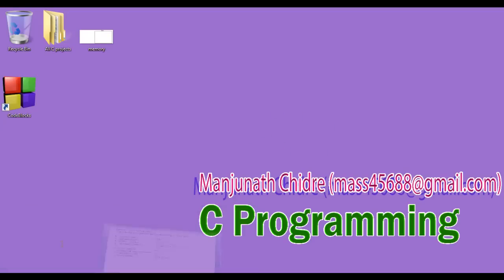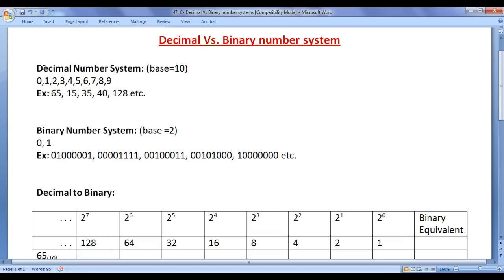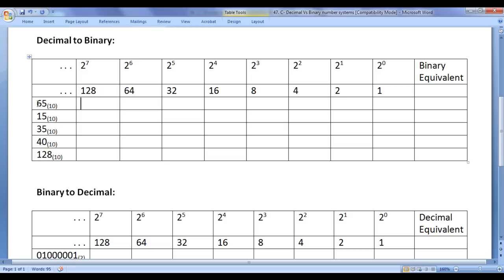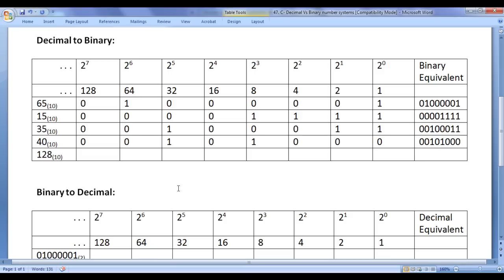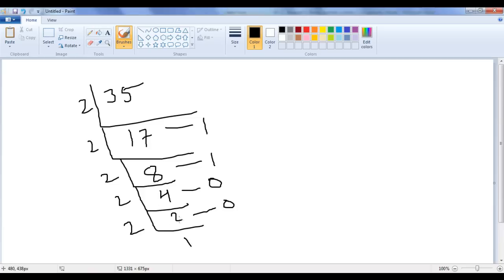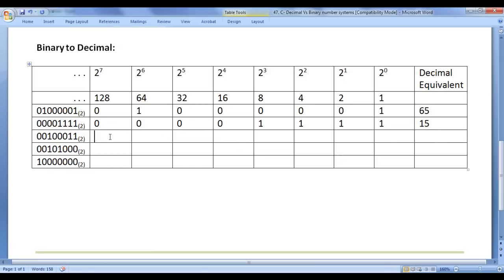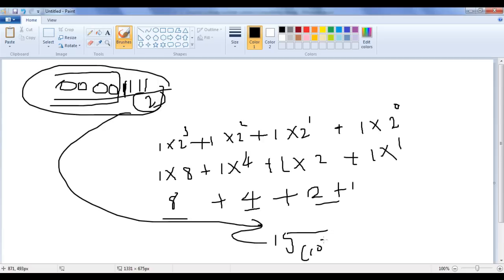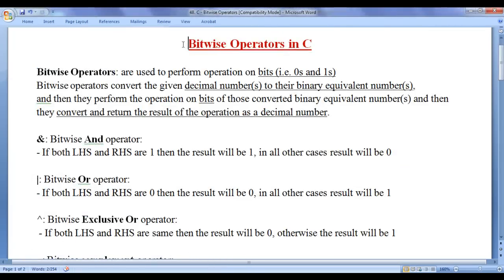Binary vs Decimal Number System - C Programming Tutorial 30 🚀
► Learn the differences between Binary and Decimal Number Systems in C! Understand the basics of the decimal system (base 10) and binary system (base 2) with practical examples. Perfect for beginners! Start coding today!